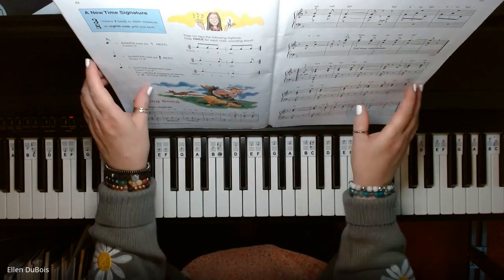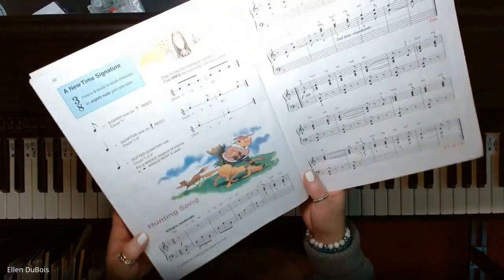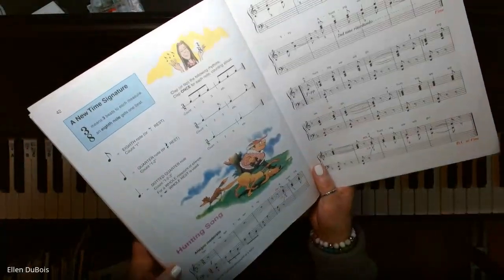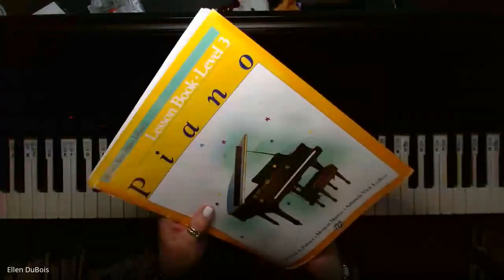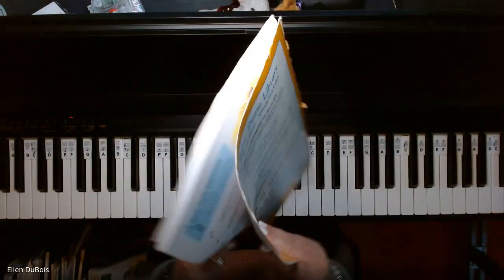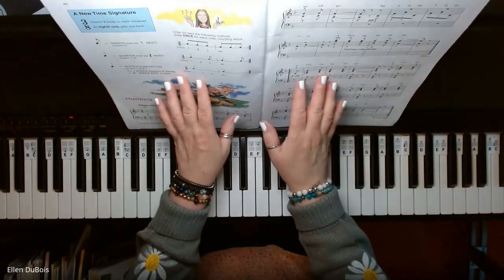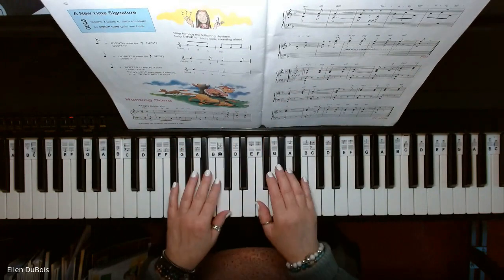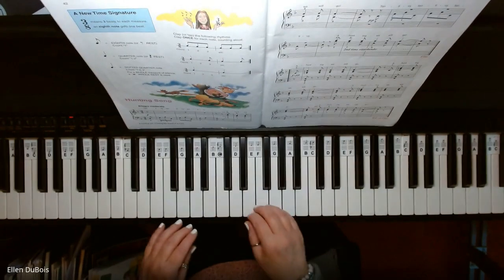Hunting Song Alfred's Basic Book Three!